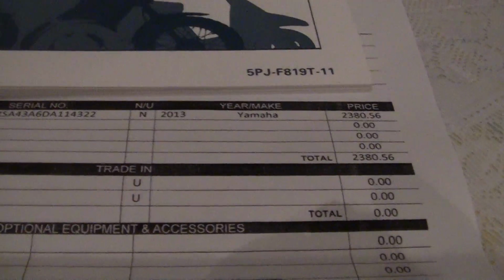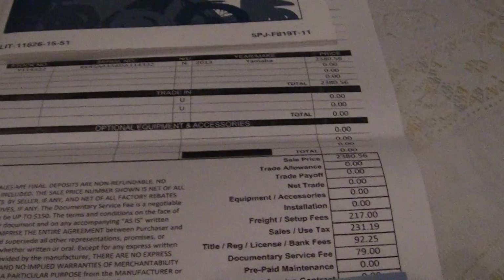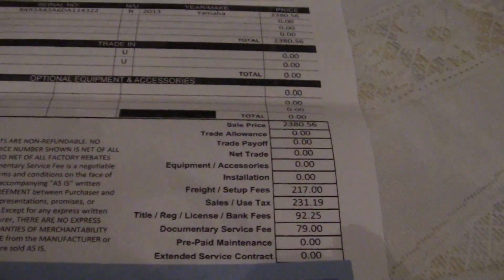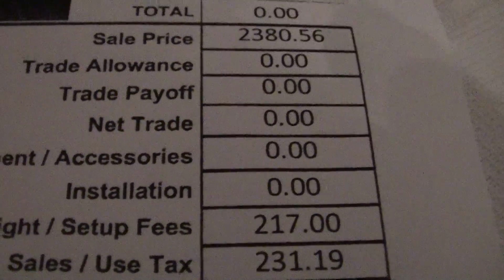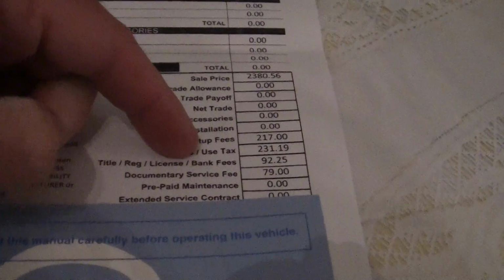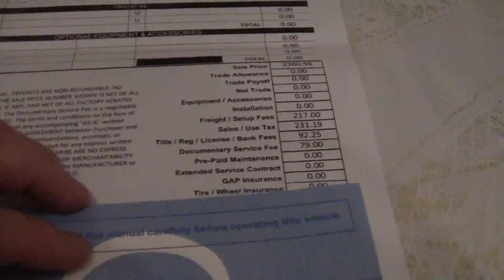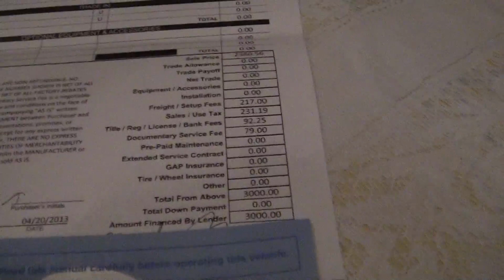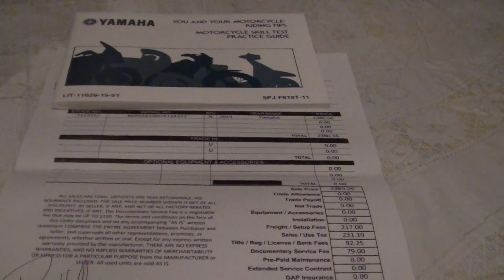Full Price Explained for 2013 Yamaha Zuma 50 F